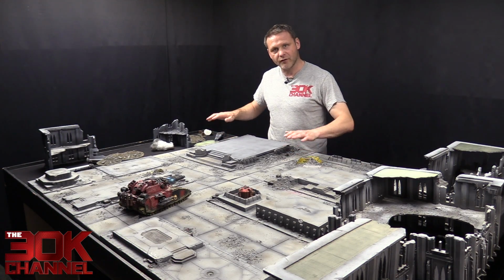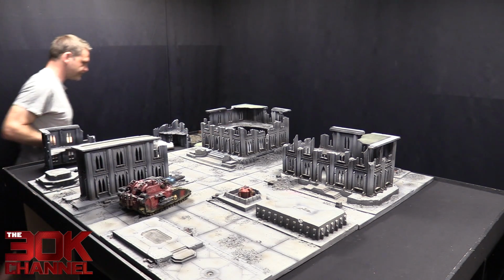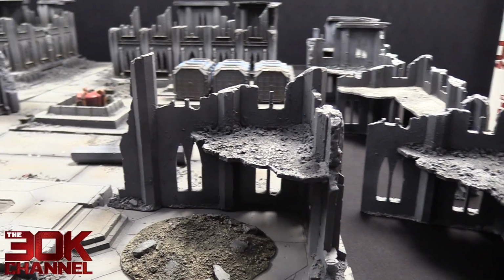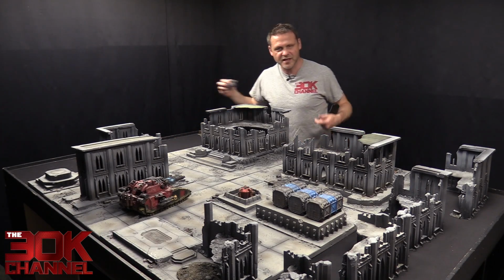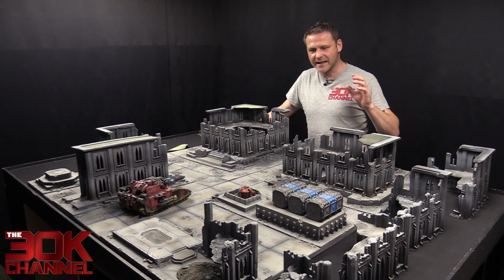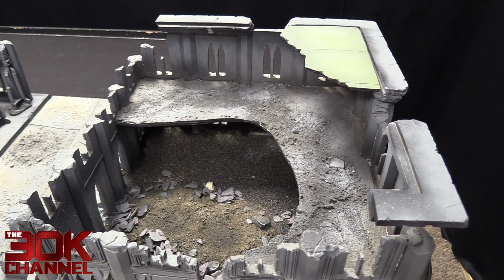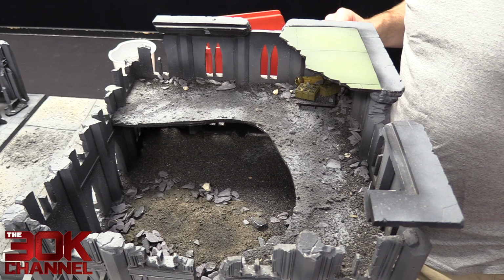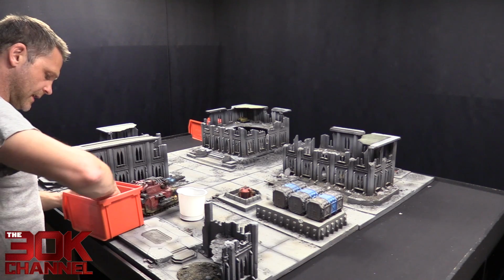SETTING THE SCENE - EPISODE 12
This video was filmed in July 2020

The 'Setting the Scene' series is an insight into how I build the boards for the channel. I used to film these every so often but as of the beginning of Lockdown in April I've filmed all but a couple of these board builds.

As of October 2020 there is 22 board builds to watch on the

If you would like to watch over 200 videos of Battle Reports, Board Builds, Rules explanations and other content please consider subscribing to the - without subscribers there would be no content.